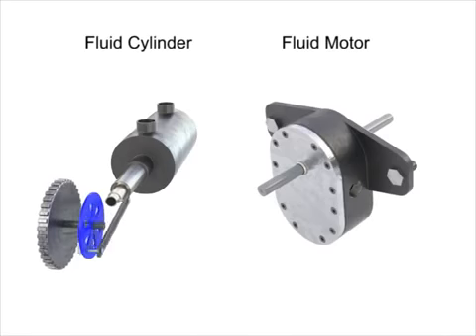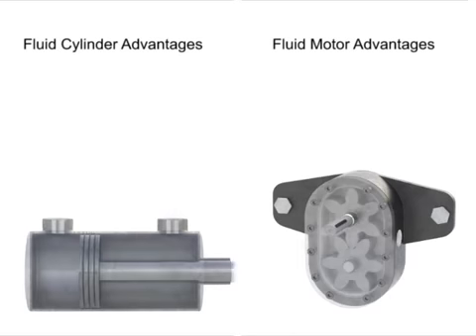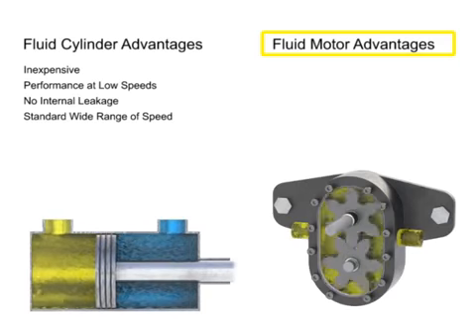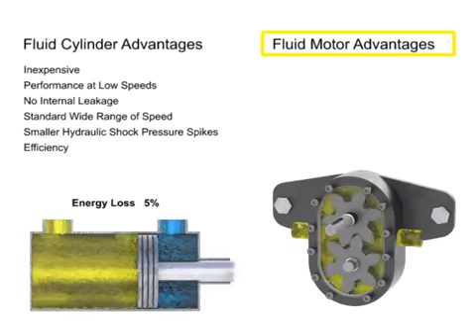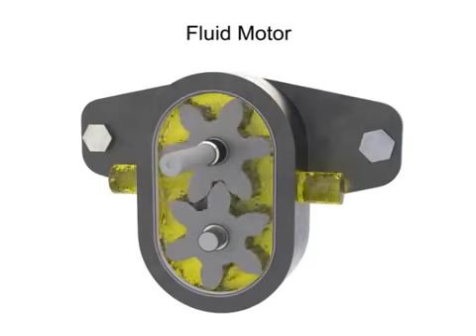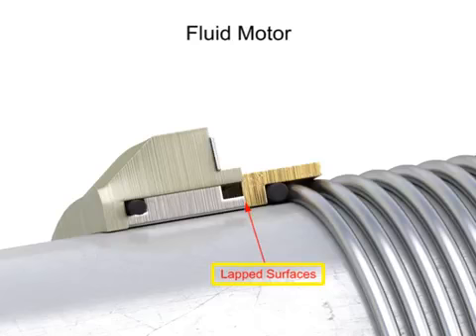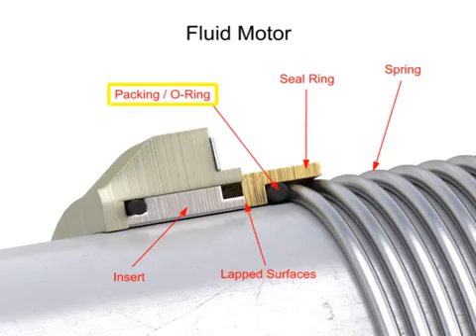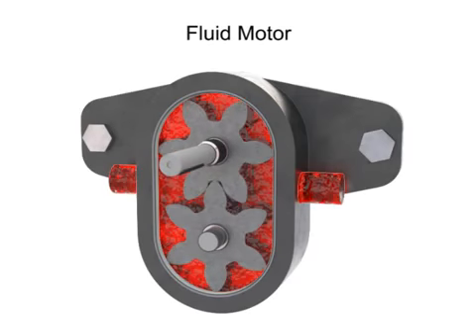Fluid Motors versus Electric Motors